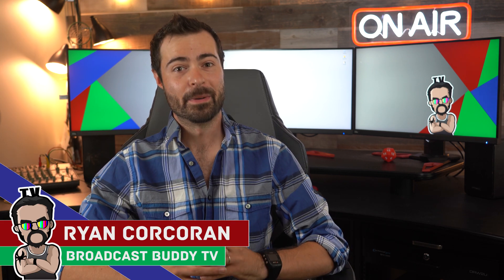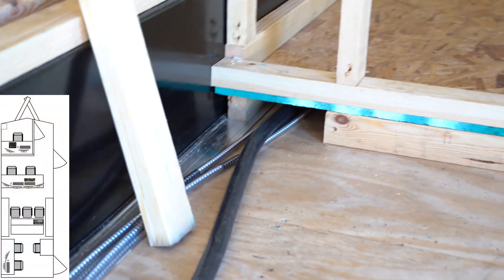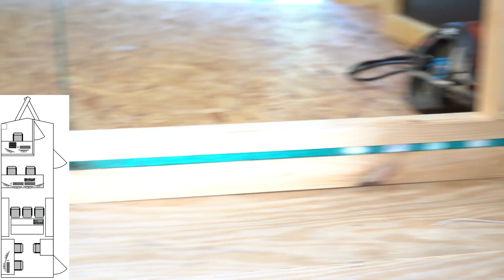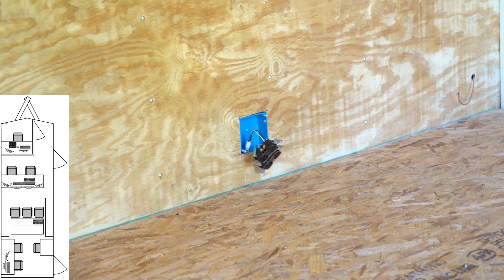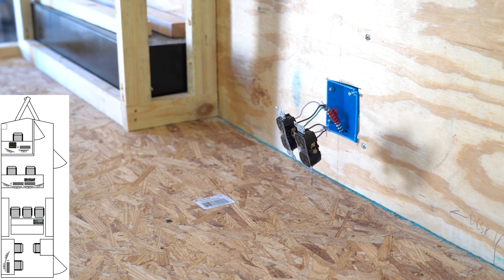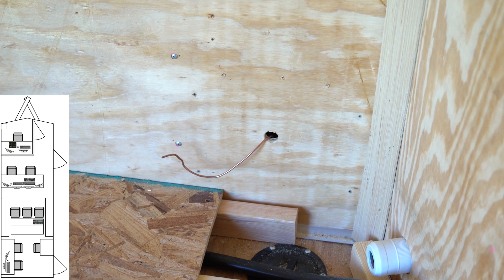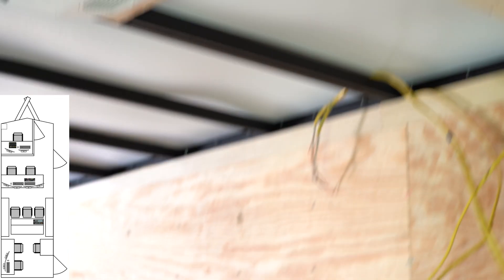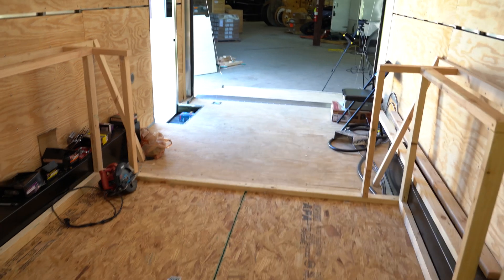Let's Build A Mobile Production Unit, Part 3 [Broadcast Engineering]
In this video, I continue my mini series on the progress of building a mobile production trailer to house a video flypack for live broadcasting!